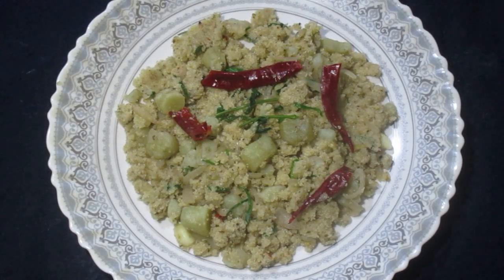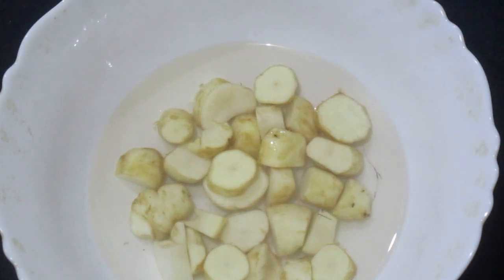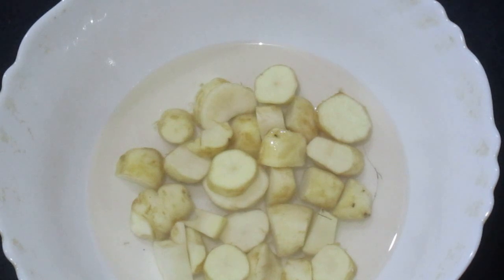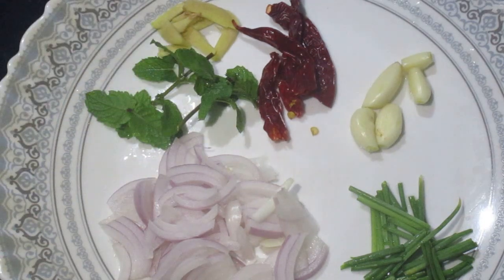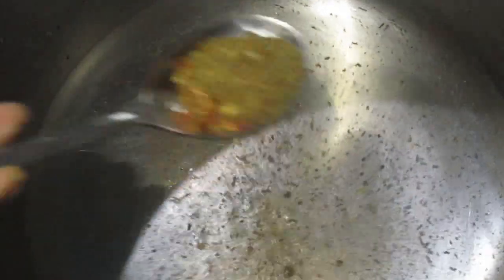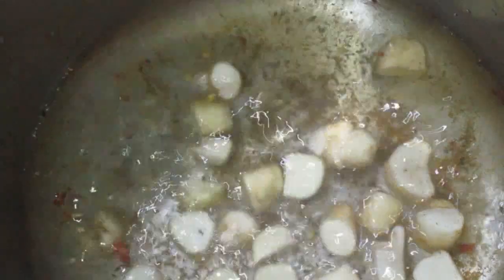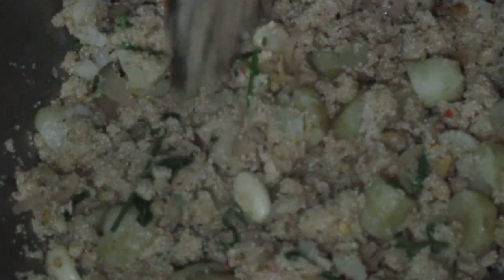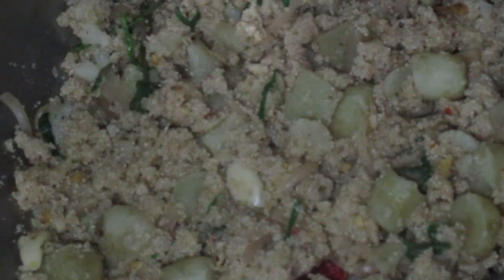Hausa Potato Semolina Breakfast/Dinner Recipes/Semolina Recipes/Breakfast Recipes/Potato Recipes 992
Here the method of preparation of the Hausa Potato Semolina Breakfast Recipe is given
Preparation
Take 100 ml of water. Put in the peeled and cut hausa potato with a spoon of mixture of spices and salt to taste and mix well. Cook for 15 minutes in the pressure cooker. Heat the pan and pour in 10 mlof oil. Put in 25 gms of garlic and 25 gms of ginger and saute and mix well .Put in the pieces of one onion and mix well. Put in the 3 red chillies and mix well. Add the cooked hausa potatoes and mix well. Put in 25 gms of chopped spring onions and 2 sprigs of mint leaves. Add 100 gms of Semolina to the mixture and saute and mix well. for 6 to 8 minutes. Take off the flame and serve
potato recipes,
potato recipes mashed,
potatoes recipes,
Uncle Roger Review MOST EXPENSIVE HOUSE ($500,000,000!),
potato recipes vegan,
potato recipes side dish,
potato recipes for lunch,
potato recipes lunch,
potato recipes pan,
dinner recipes,
semolina recipes,
semolina,
semolina flour,
semolina bread,
semolina pasta recipe,
semolina cake,
semolina pudding,
semolina flour pasta,
semolina wheat,
semolina bread recipe,
semolina recipe,
semolina flour recipes,
semolina halva,
semolina gnocchi,
semolina cake recipe,
semolina flour pizza dough,
semolina rolls,
semolina pizza,
semolina dessert,
semolina gluten,
semolina flour bread,
semolina italian bread,
semolina grain,
semolina sourdough bread,
semolina dough,
semolina italian bread recipe,
semolina bread recipe sicilian,
semolina loaf,
semolina lemon cake,
semolina soup,
semolina recipes dessert,
semolina egg pasta,
semolina fufu,
semolina balls,
semolina dough recipe,
semolina yogurt cake,
semolina gnocchi recipe,
semolina uses,
semolina healthy recipes,
semolina chocolate cake,
semolina quick bread,